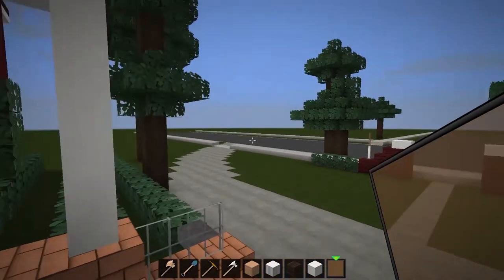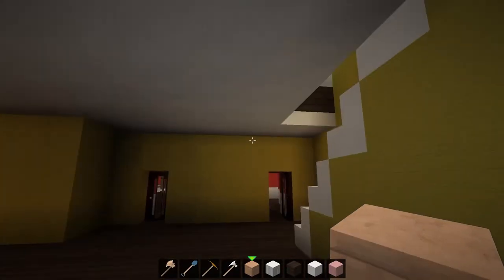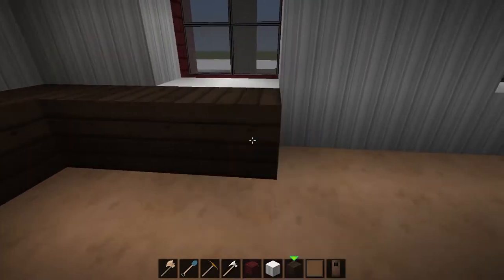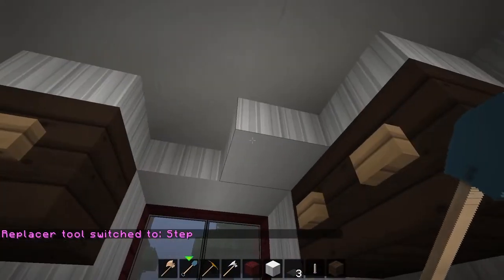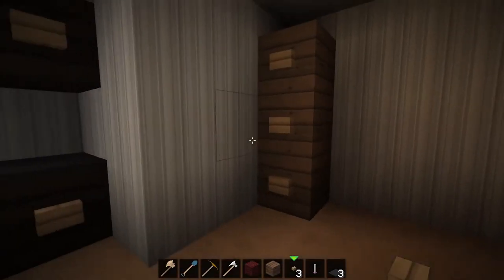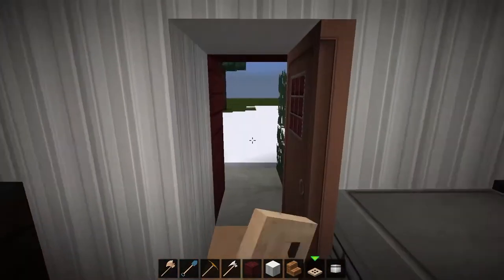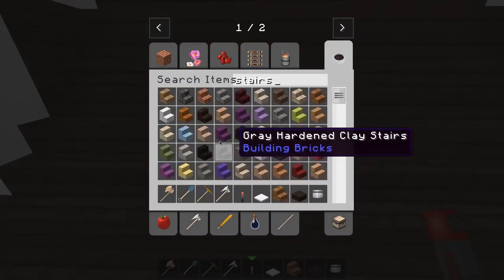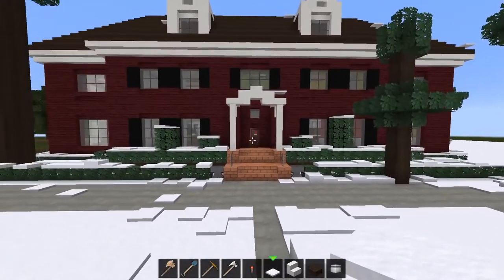The "Home Alone" House - Part 5 (Finale) | Bit by Block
RE-RELEASED EPISODE
Happy Holidays as we wrap up the "Home Alone" house by completing the kitchen and covering it all with snow!